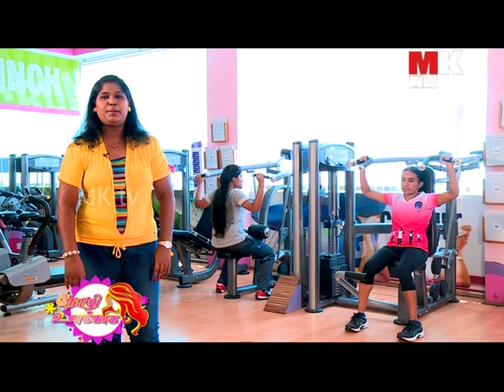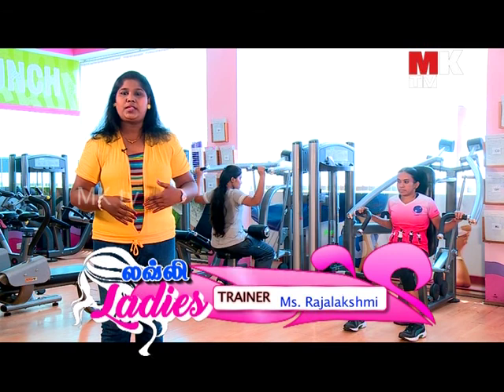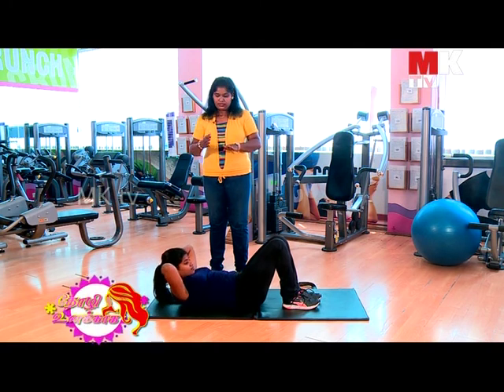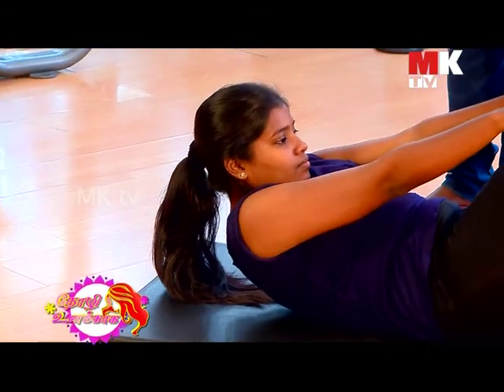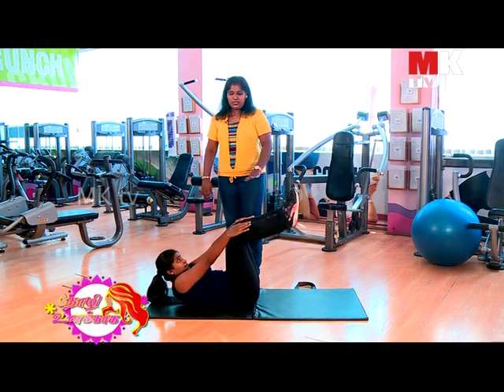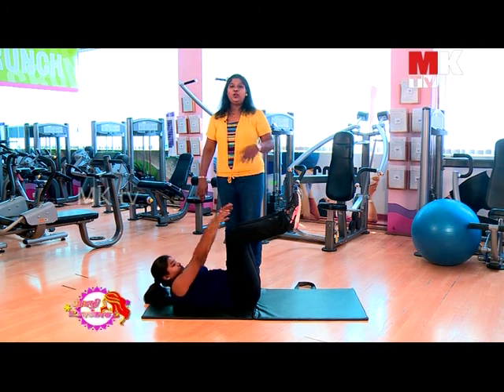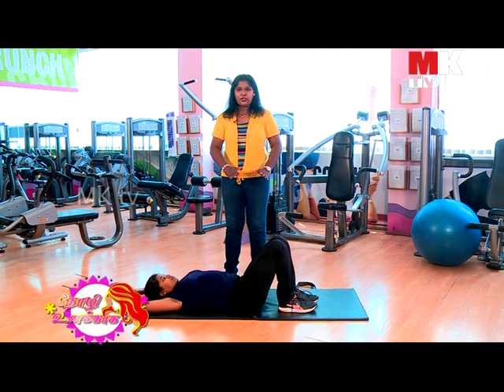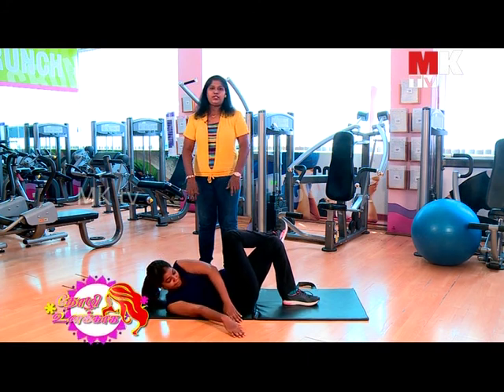PINK FITNESS CENTRE AT VALASARAVAKKAM FOR LADIES AT MK TV CHANNEL FOR LOVELY LADIES PROGRAM